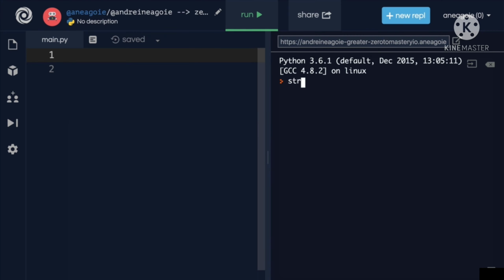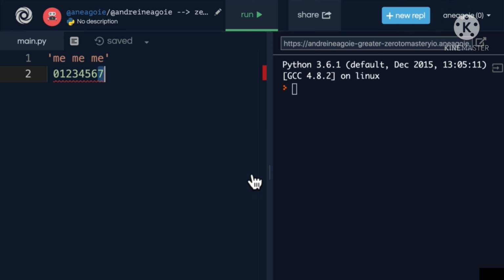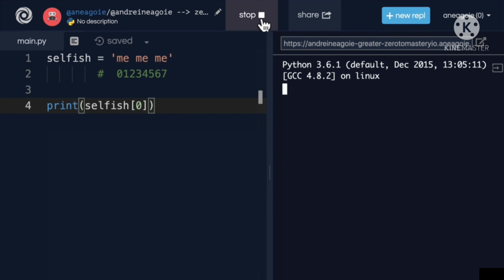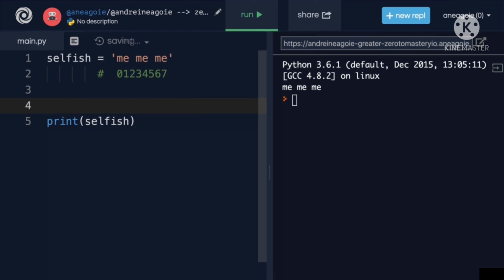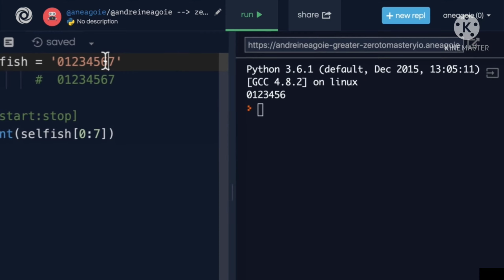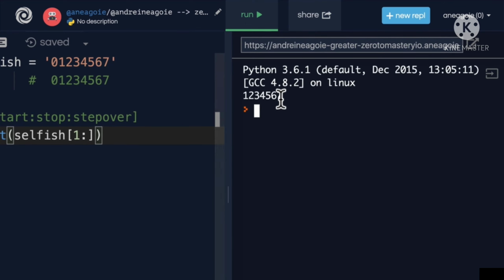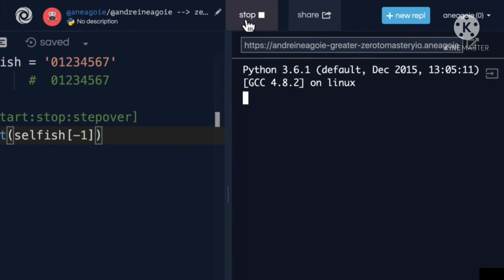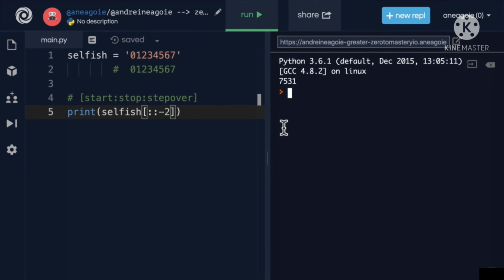Chapter- 19 Complete Ethical Hacking Bootcamp 2022: Zero to Mastery || Part - 16|| Hacker's Guide